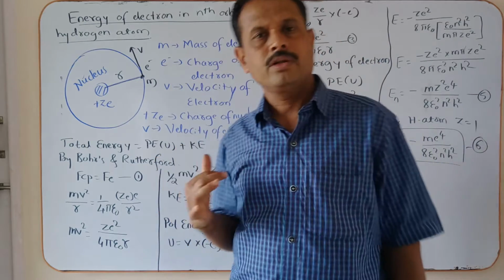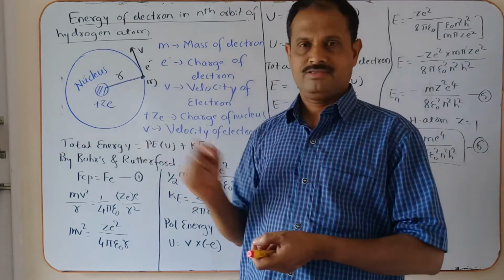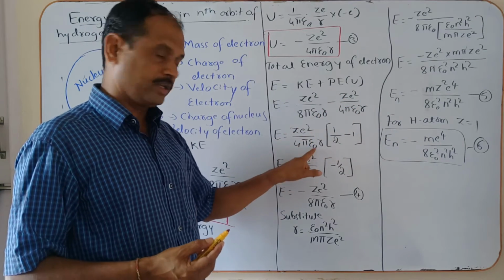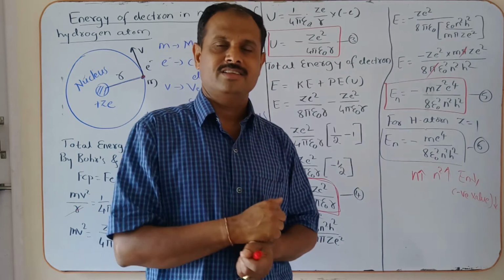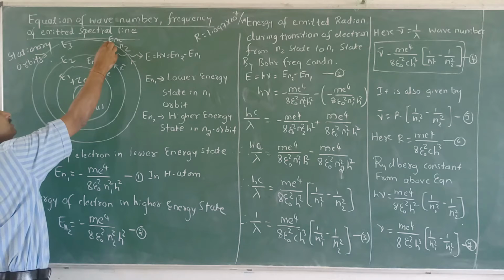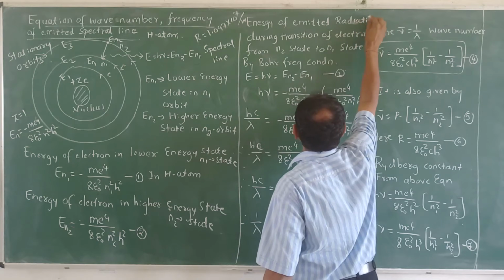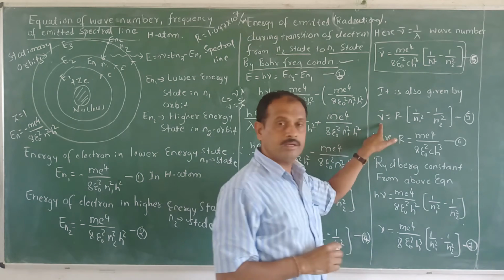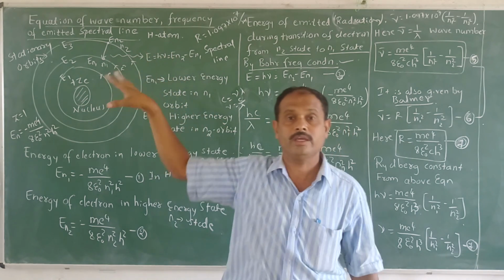PHYSICS PUC II YEAR CH 12 ATOMS PART4 THEORY BY G N CHENNUR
PHYSICS PUC II YEAR THEORY ATOMS chapter